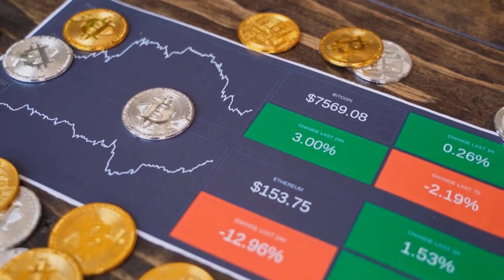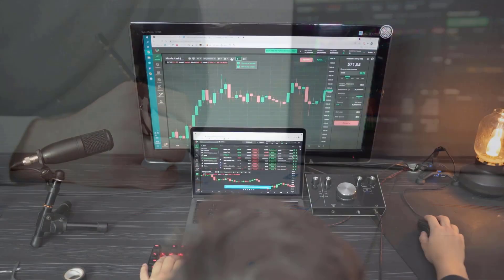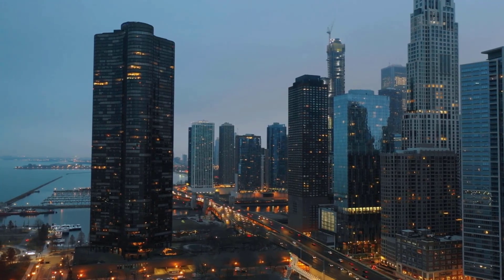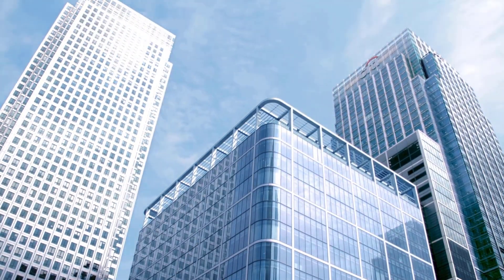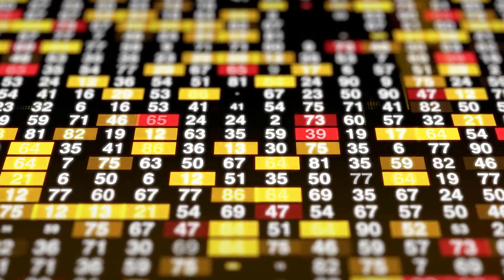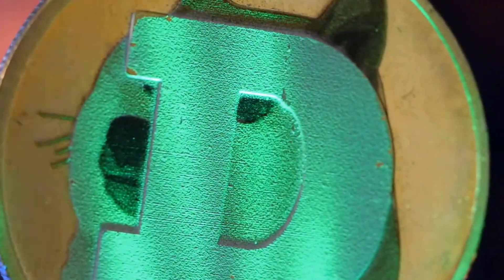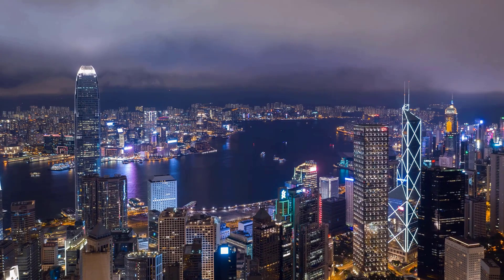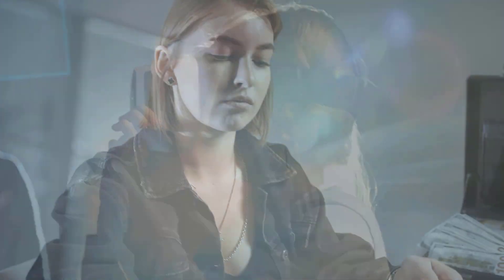LUNC FINAL ALERT THAT WILL SHOCK YOU - LUNA CLASSIC PRICE PREDICTION 2023